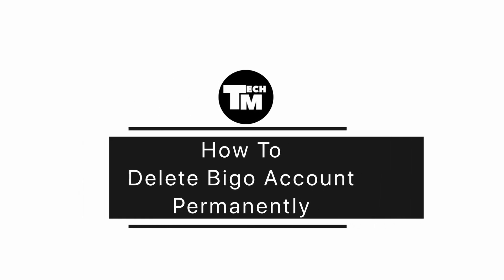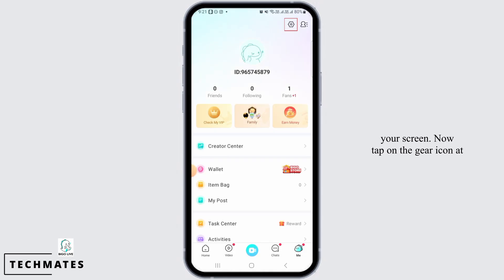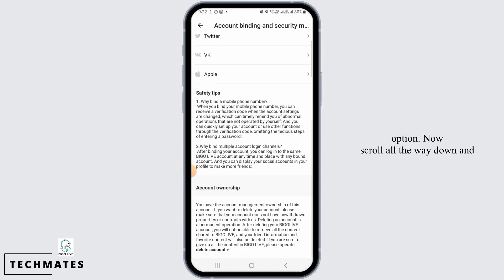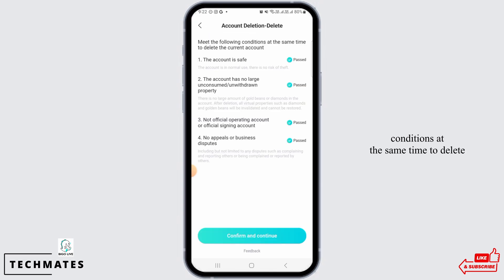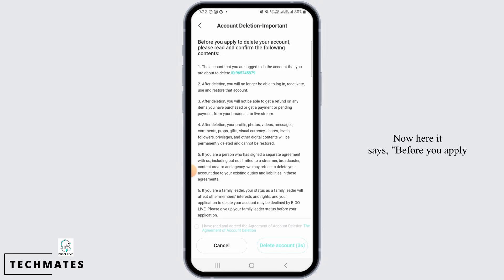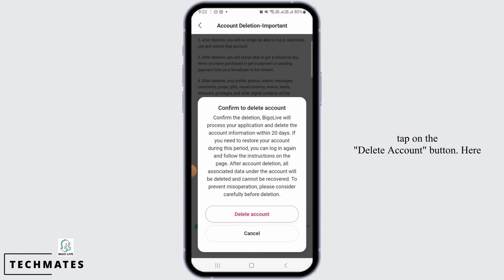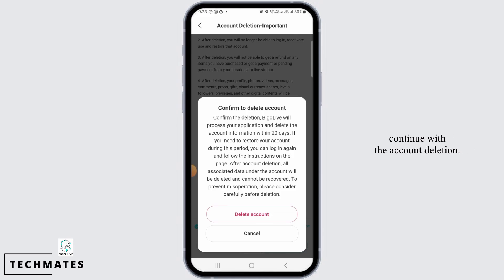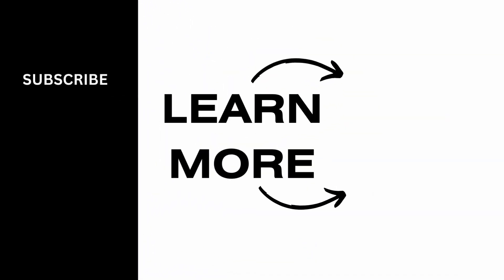How To Delete Bigo Account Permanently | Close Bigo Account Permanently | Bigo Live App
Looking to delete your Bigo account permanently? You've come to the right place! In this comprehensive guide, we'll walk you through the steps to close your Bigo account permanently using the Bigo Live App.

Step-by-Step Tutorial:
🕒 Timestamps:

[00:00] Introduction:
 Why You Might Want to Delete Your Bigo Account
[00:10] How to Delete Bigo Account Permanently with the Bigo Live App

Learn how to take control of your online presence and close your Bigo account for good in just 10 seconds!